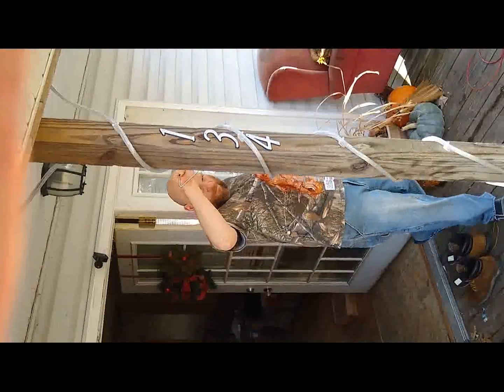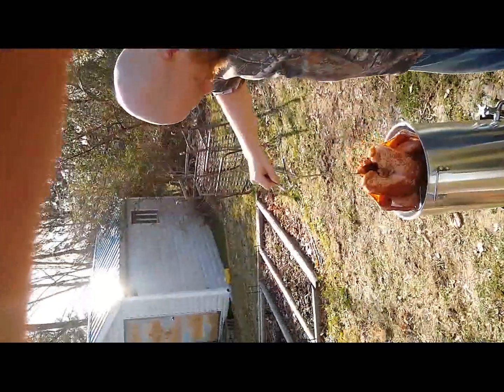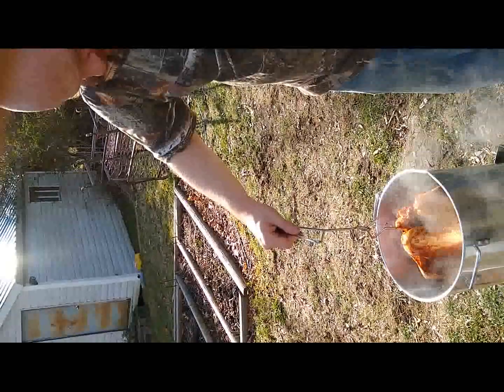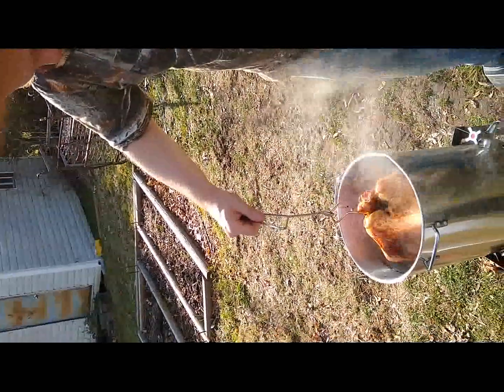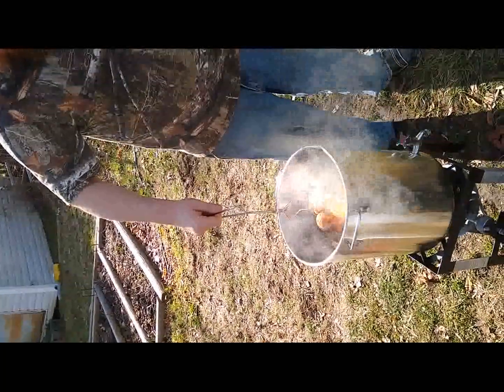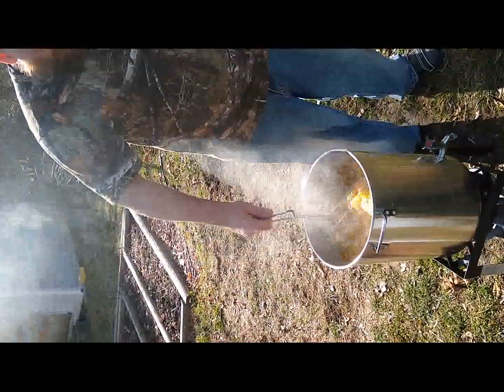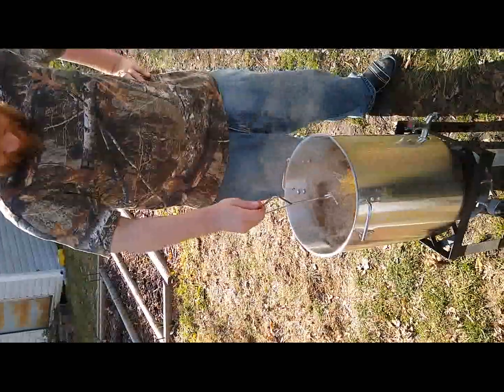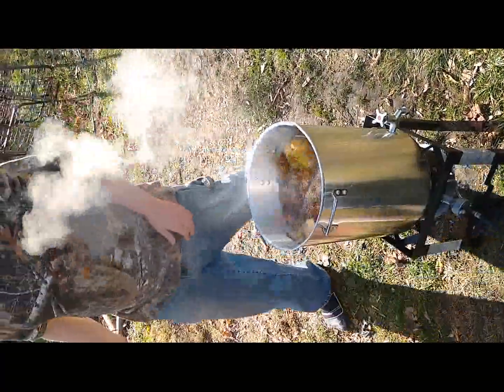VID 20191225 141012320 xvid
Turkey Fryer 2.0